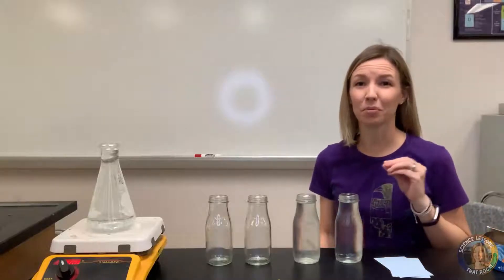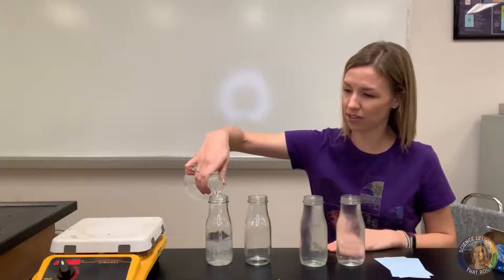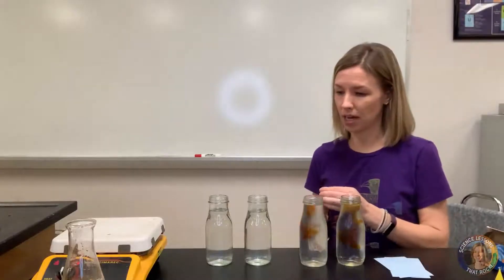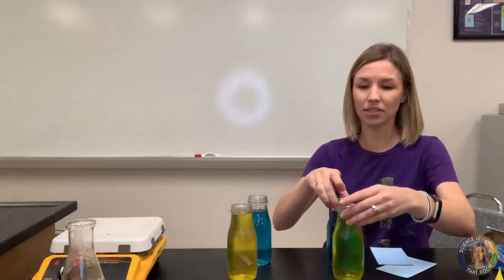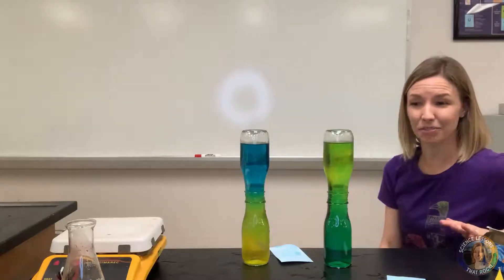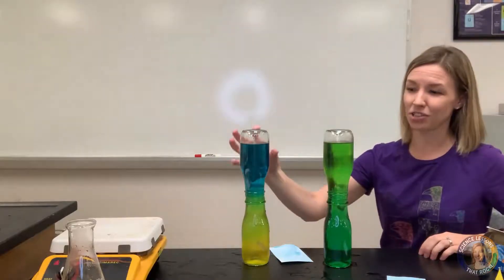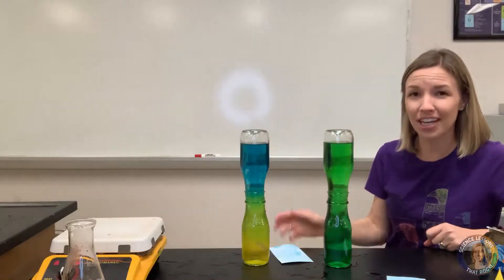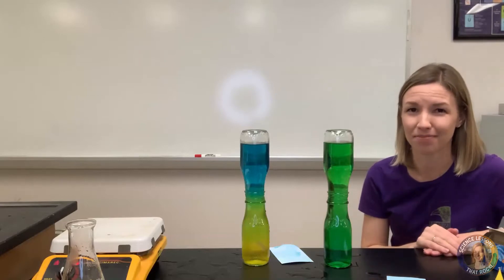Temperature and Deep Ocean Currents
In this demo, students will see why cold ocean currents sink and warmer ocean currents rise. This demo can also be used to show convection in earth's mantle.